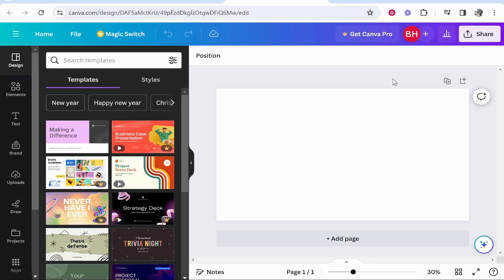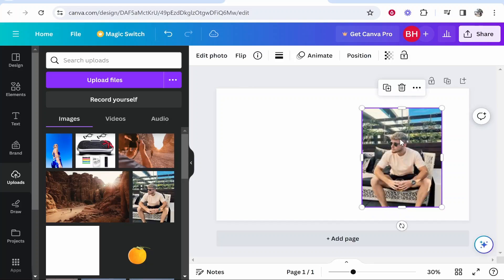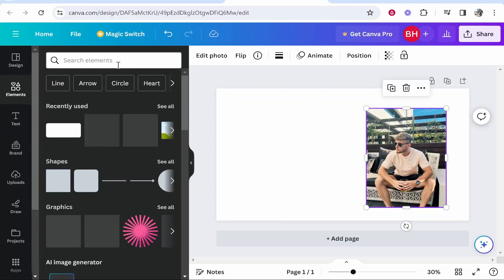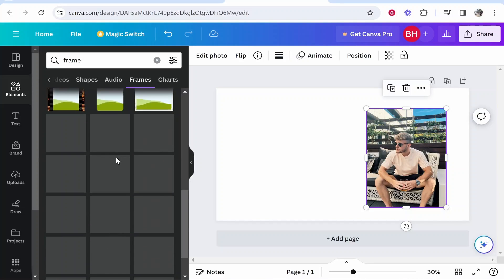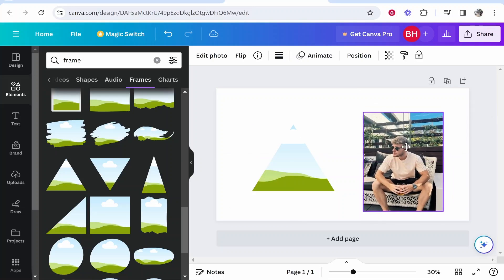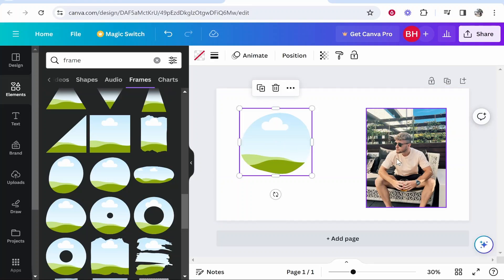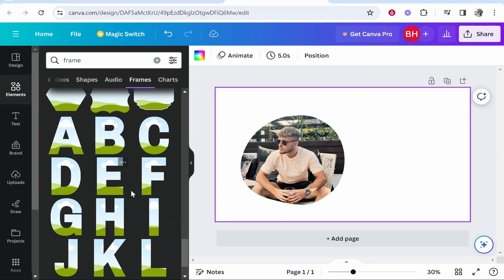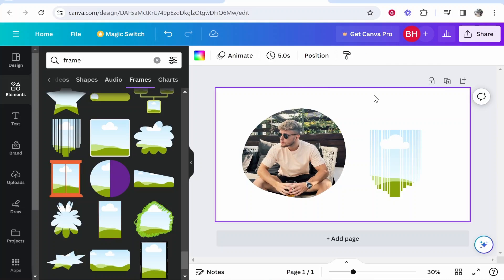How To Crop Image To Shape in Canva - Full Guide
In this video, I show you how to crop an image to a shape in Canva. This can be done easily with Canva's selection of pre-made shape frames. Watch this video and learn how it's done in under 2 minutes.